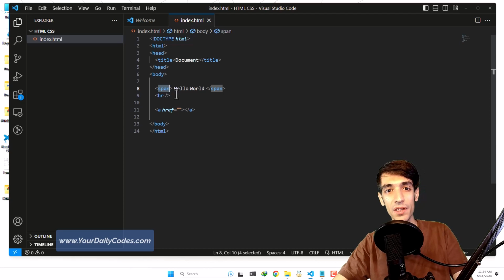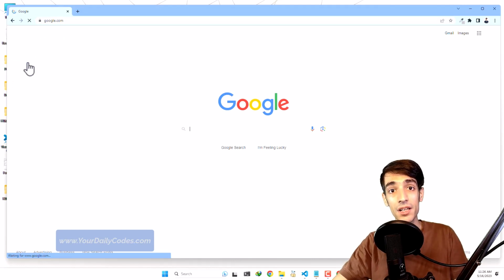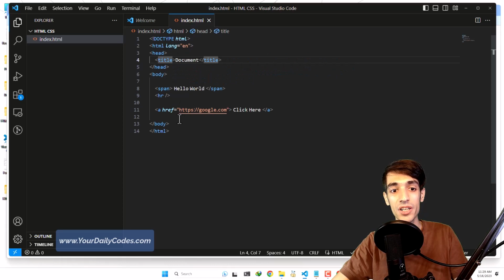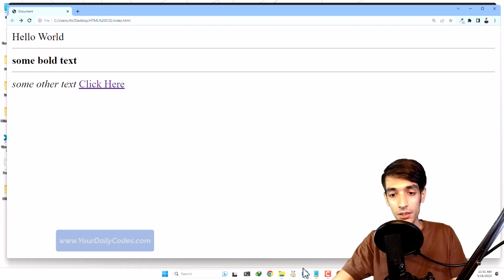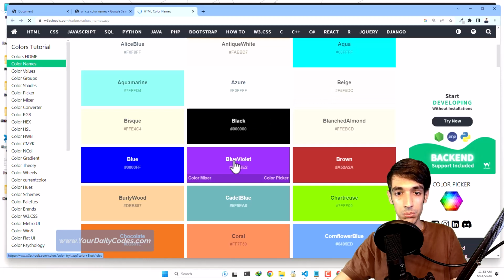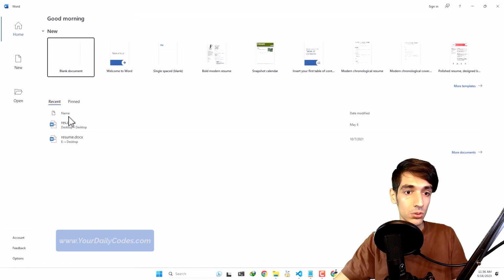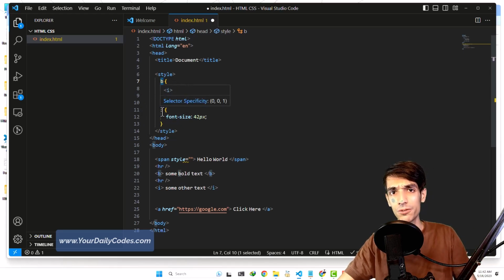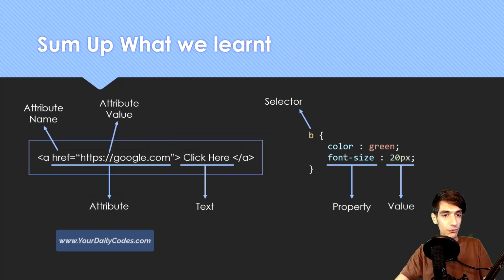S1 E2, HTML-CSS For Absolute Beginners : Fundamental Concepts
Season 1, Episode 2 : This course is project-based and I teach everything in a real world project and our first project is designing a "Login Page". Before you start working on this project you need to need to know some fundamental concepts of HTML & CSS. So, in this session I teach you some concepts of HTML & CSS and in the next session I start designing the "Login Page" so that you can learn everything throughout the project. This "Login Page" is not the only project in this course and we will have more projects.